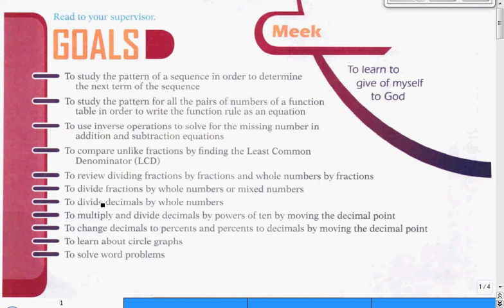Math 1067 Goals.avi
Learning Objectives for Math 1067